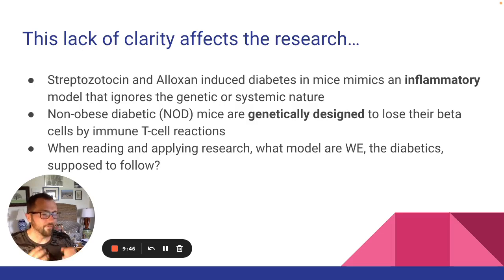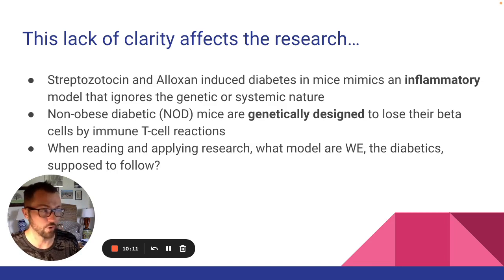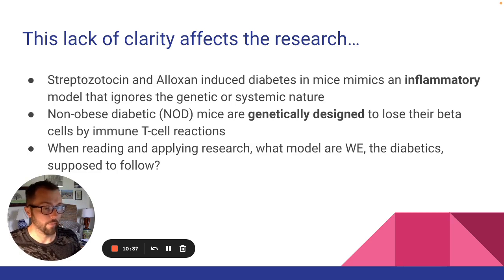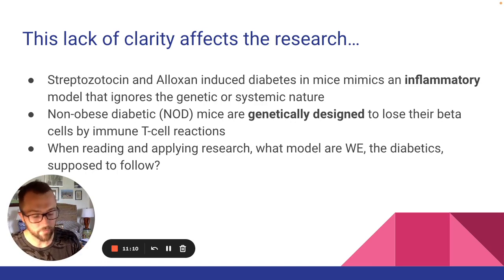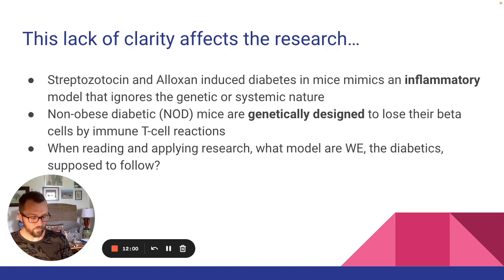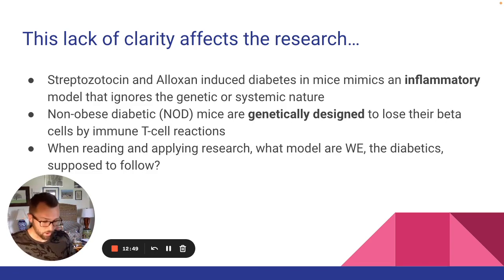Beyond the Lab: Unveiling the Overlooked Systemic Impact of Diabetes on Animal Models 🐭🔄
🌐 Embark on a exploration with us as I delve into the critical nuances of diabetes research in my latest video! 💡 Discover why current studies relying on animal models may be missing the bigger picture, neglecting the profound systemic effects of diabetes on the entire body. This excerpt is courtesy of Episode 19 of Diabetics for Diabetics Radio.

🔬 While animal models have played a crucial role in advancing our understanding of diabetes, it's time to ask the tough questions. In this video, we unravel the limitations of focusing solely on isolated aspects of diabetes within the controlled environment of a laboratory setting. From metabolic pathways to organ interactions, we shed light on the systemic impacts often overshadowed by localized research approaches.

🤔 Are we truly capturing the complexity of diabetes when we focus solely on animal models? Join us in this discussion as we advocate for a more holistic perspective that considers the broader systemic effects of diabetes. Understand why a comprehensive understanding of the disease is crucial for developing effective treatments and interventions.

🔍 Whether you're a researcher, healthcare professional, or someone affected by diabetes, this video aims to ignite conversations on the importance of a holistic approach to diabetes research. Hit play now to broaden your perspective and contribute to the ongoing dialogue surrounding diabetes and its systemic implications!

👍 If you believe in the need for a more comprehensive understanding of diabetes, give this video a thumbs up, subscribe for more thought-provoking content, and share it with those passionate about advancing diabetes research. Let's advocate for a more inclusive and insightful approach to unraveling the complexities of diabetes! 🌟🩸

Buy my eBook documenting my dive into the iron overload-diabetes connection